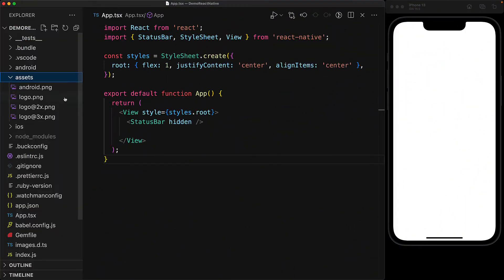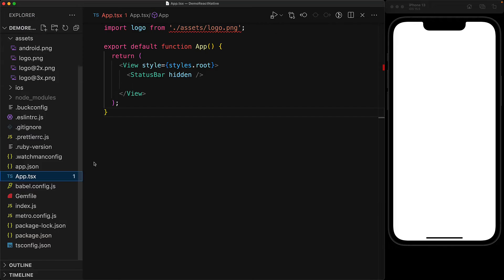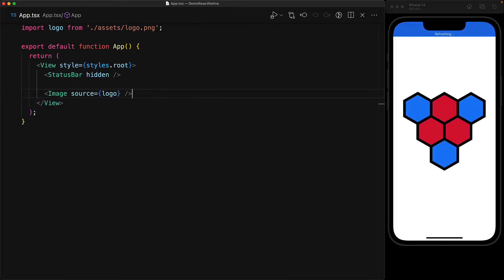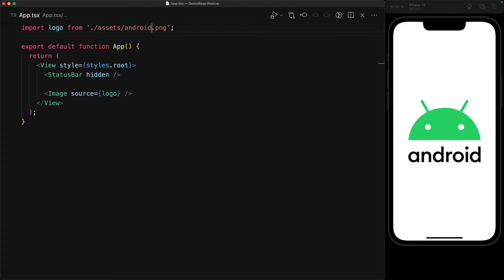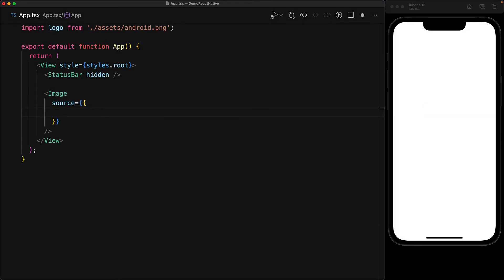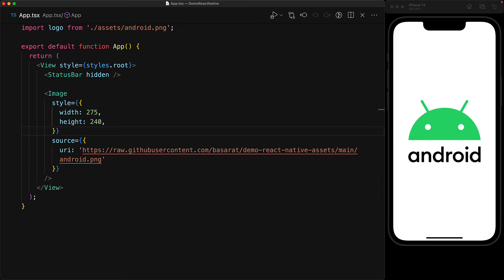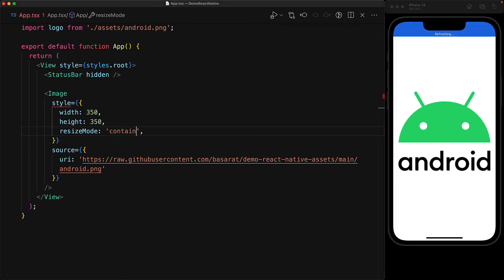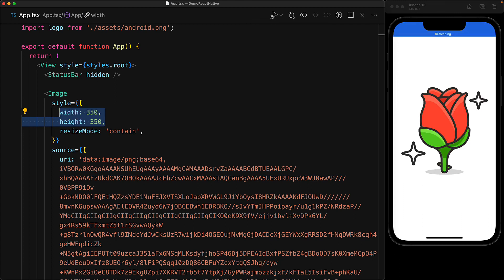React Native Image Component // Tips, Tricks and Gotchas